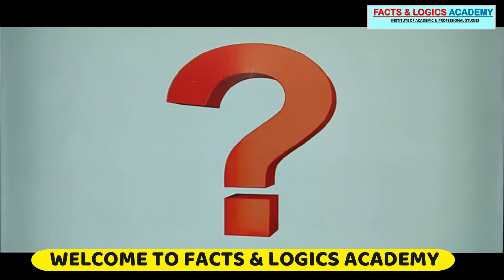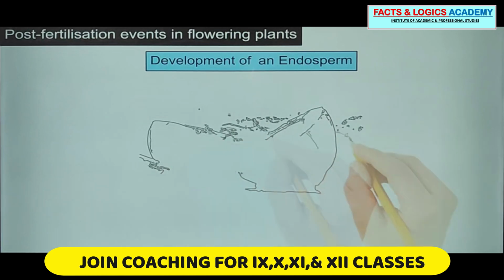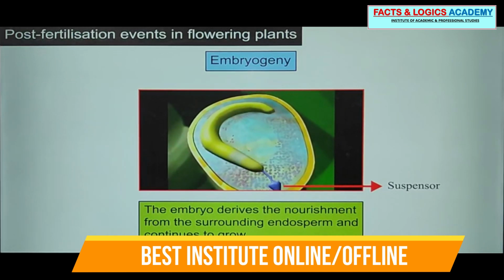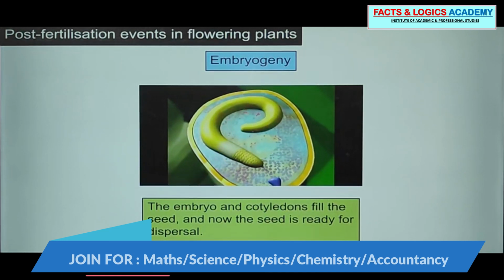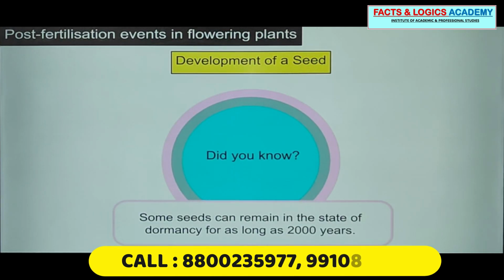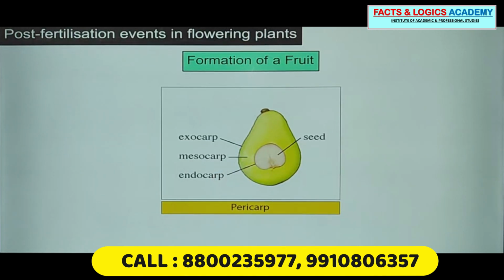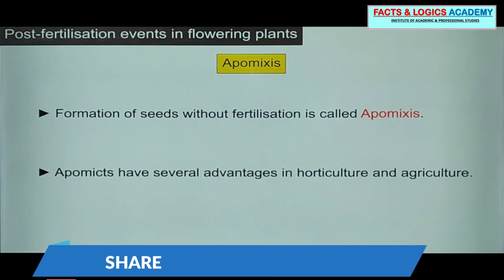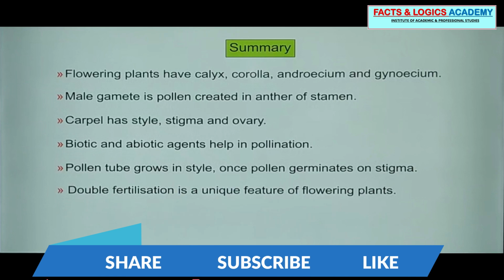CLASS-12 : Post Fertilisation Events in Flowering Plants | BIOLOGY | Chapter-2